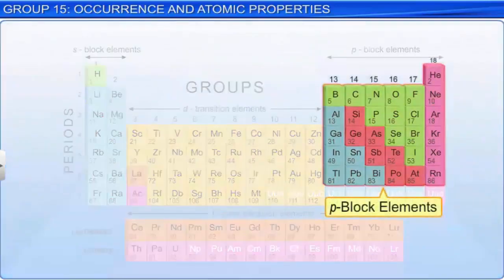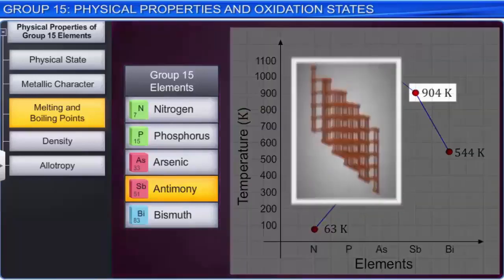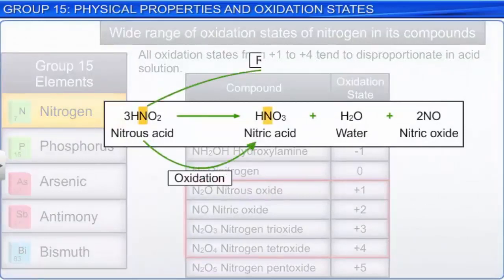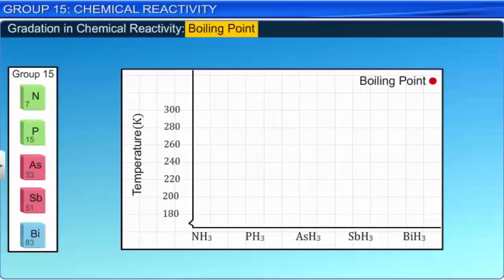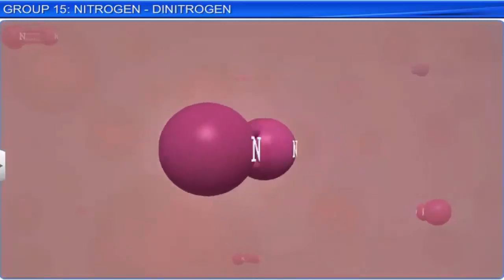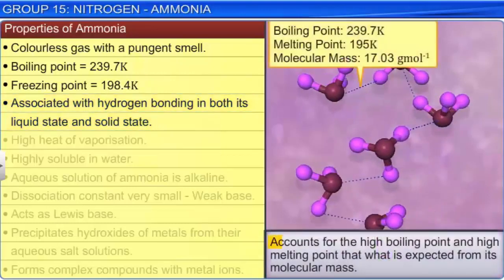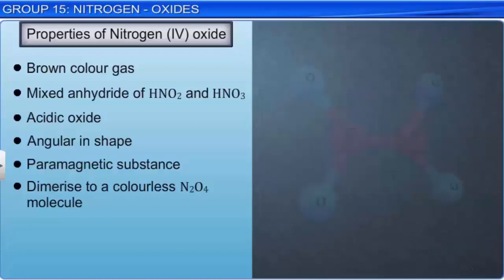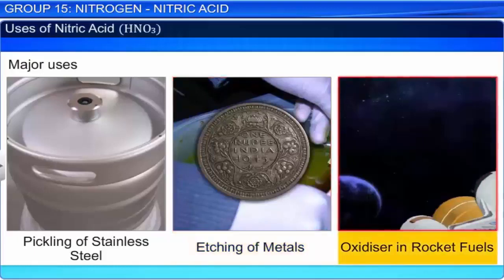The P Block Elements Part - 1 || Chapter of Chemistry from class 12th || CBSE and CGBSE syllabus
This video is about P Block Elements. This is part one.